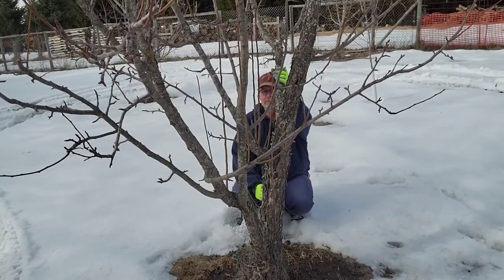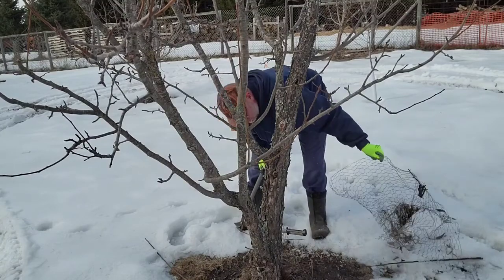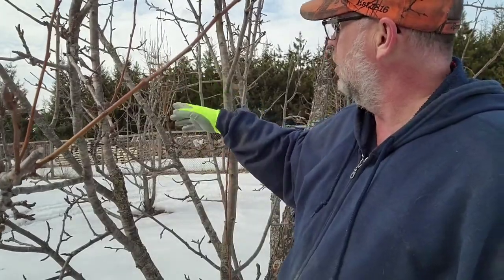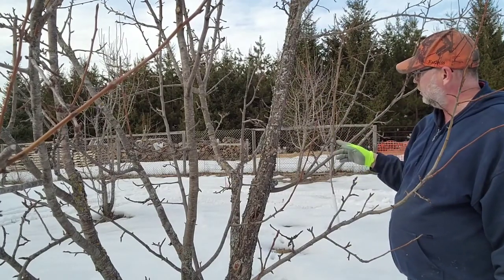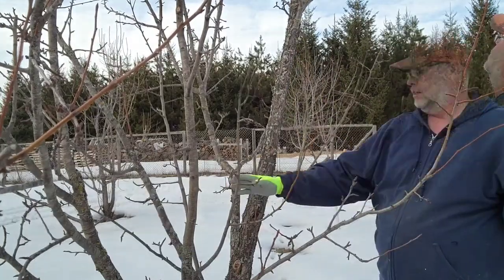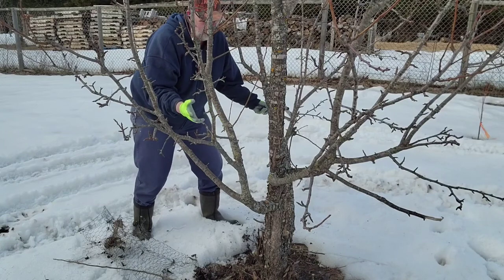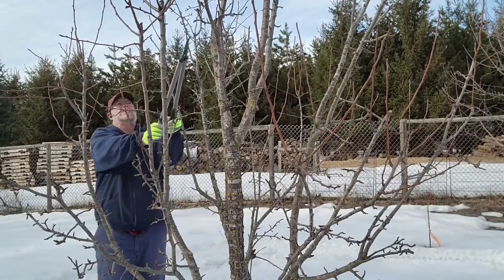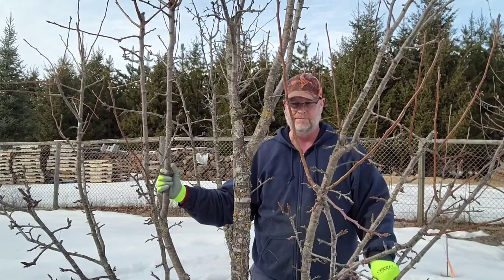Pruning Fruit Trees Part 2